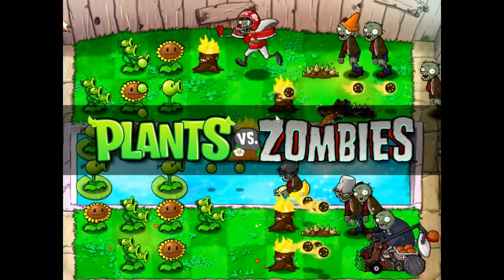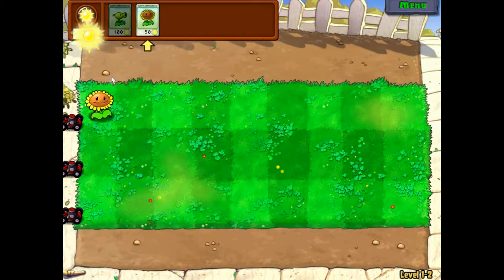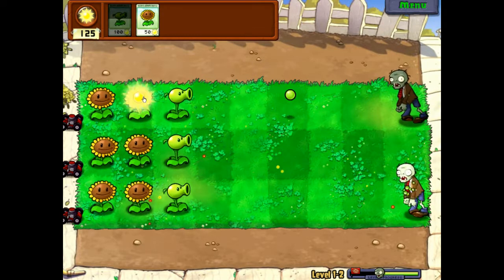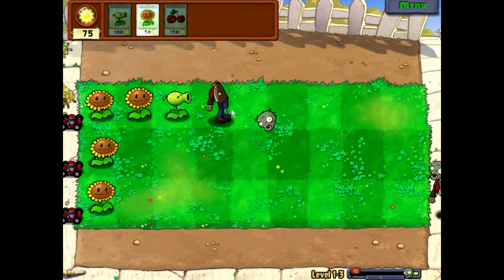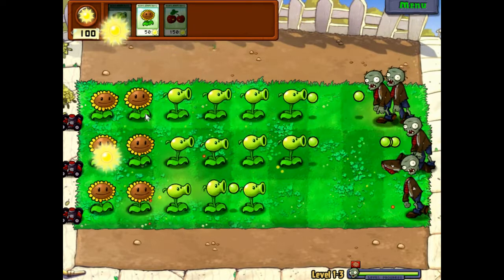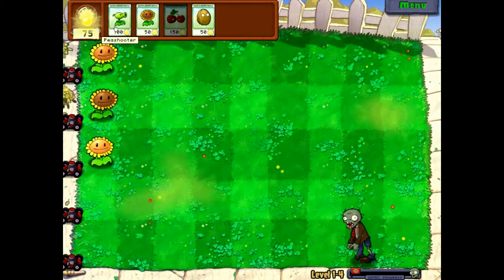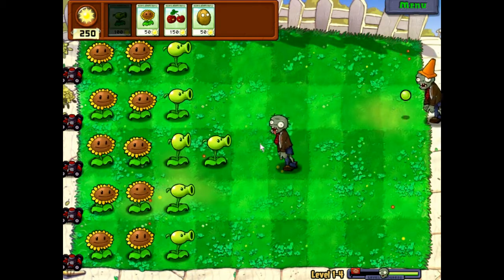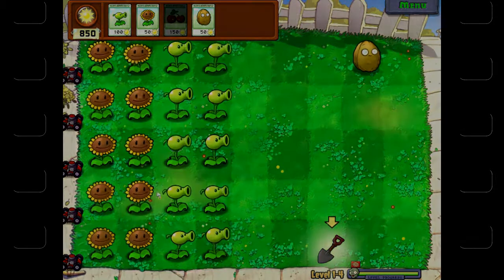Let's Play Plants vs. Zombies Part #1 (720p) w/ commentary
[Levels 1-1, 1-2, 1-3, 1-4]

* new HD video at 720p replaced the old version